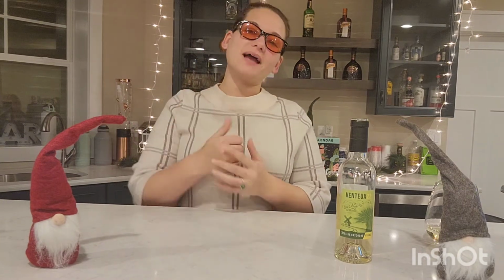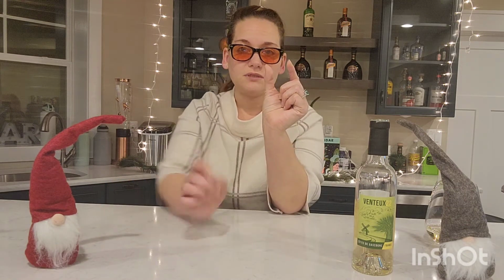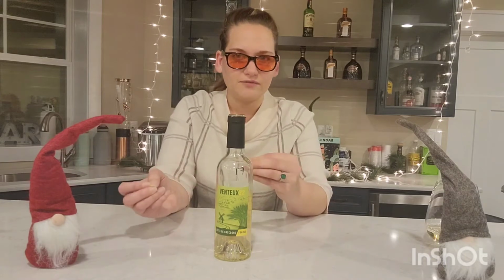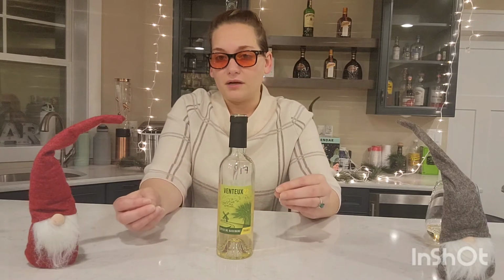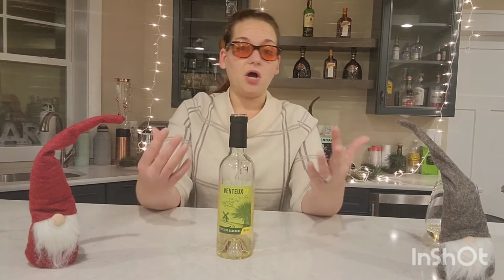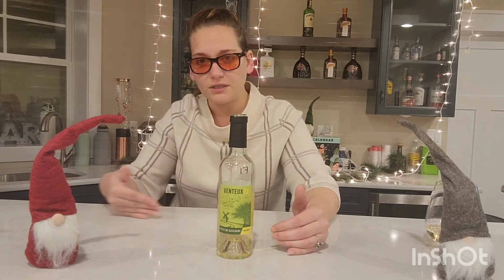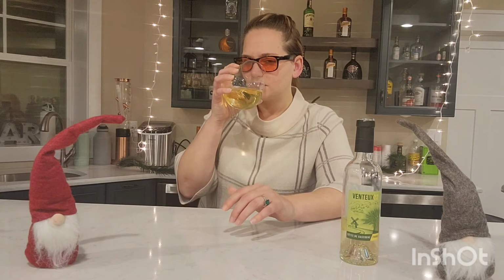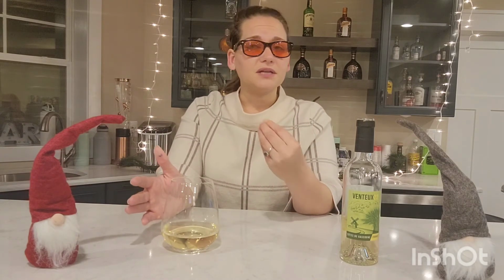Bonsoir from Gascony, France! Day 17 Costco Wine Advent-ure Advent Calendar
Salut from Gascony, France! Today we dive back into to a white Côtes de Gascogne! Time to bask in the beautiful and charming towns of Gascony, where things are done slower and the wine is impeccable!